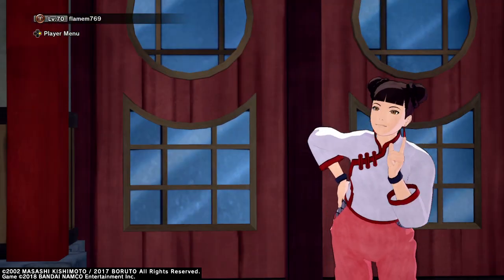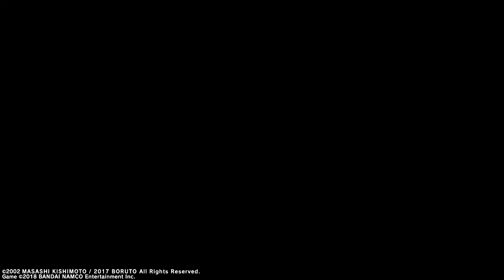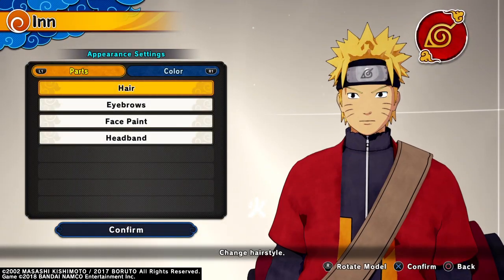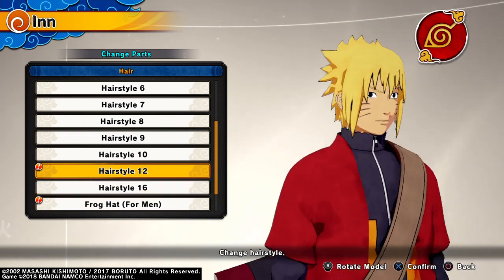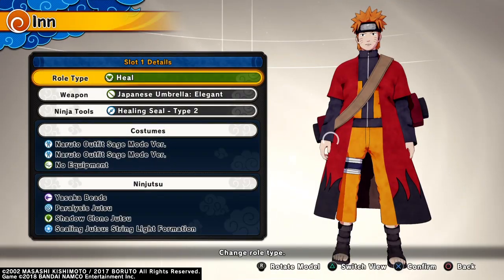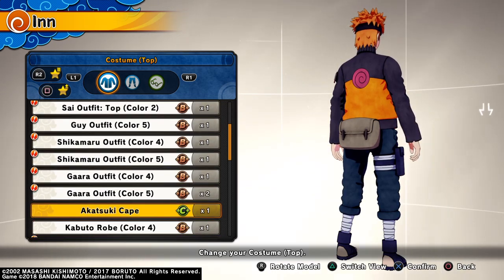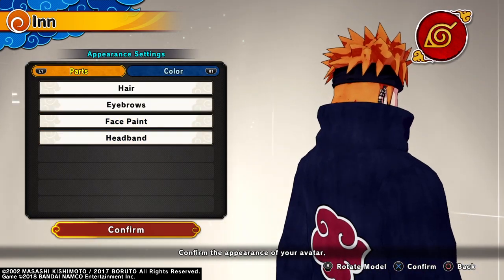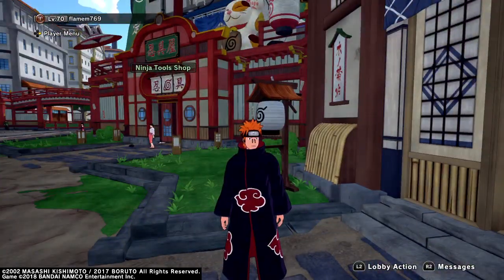How to be pain in shinobi striker ,sorry for the bad aduio